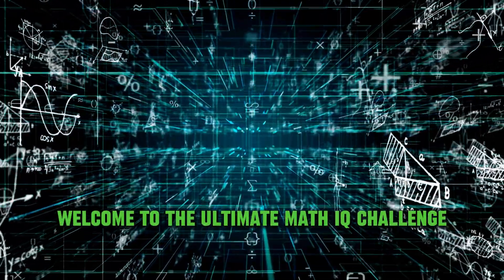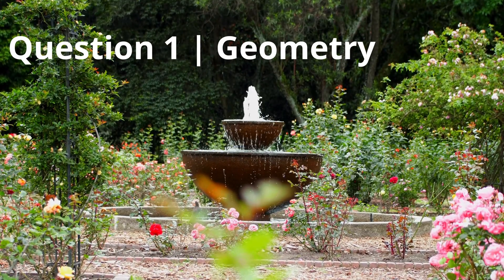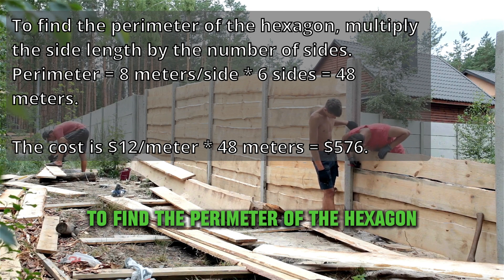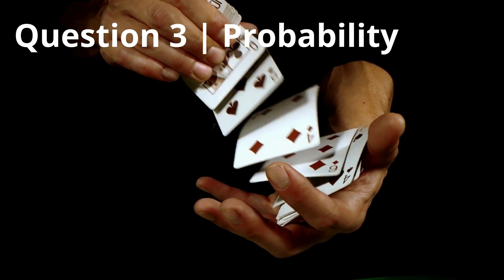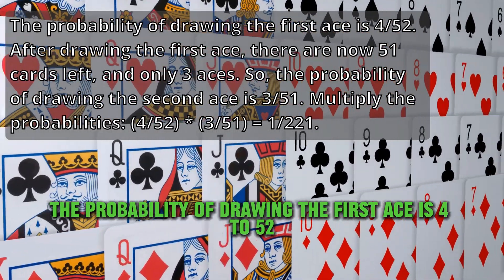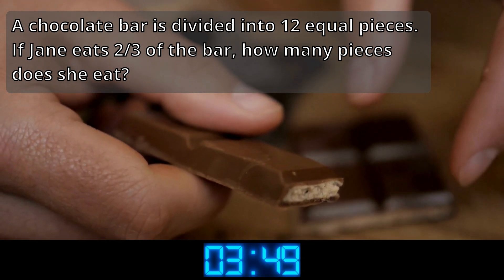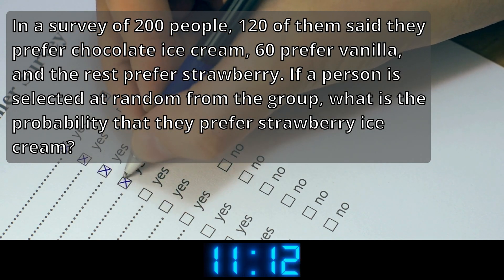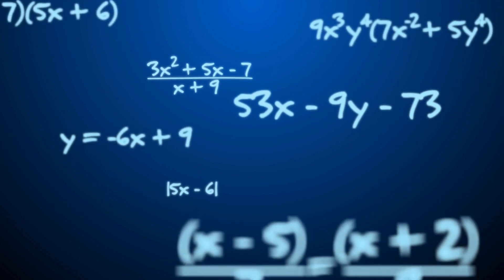Math IQ Test Challenge! 5 Real IQ Questions with Answers and Explanations | Master Your Math Skills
Welcome to our Math IQ Test Challenge! 🌟 In this video, we present you with 5 real IQ questions that will put your mathematical skills to the test. Think you have what it takes to unravel these brain teasers?

🔍 Dive into the world of IQ testing as we explore challenging math scenarios designed to stretch your mental prowess. But fear not! We not only provide you with the answers but also take you step-by-step through detailed explanations, ensuring you grasp the concepts behind each solution.

🧮 Ready to elevate your IQ? Join us in decoding these mind-bending questions and sharpen your problem-solving skills. Whether you're an IQ test enthusiast or just curious about challenging math problems, this video is tailored for you.

🚀 Don't miss out on the opportunity to enhance your cognitive abilities. Let's unravel the mysteries together. Ready, set, solve! 💪🎓